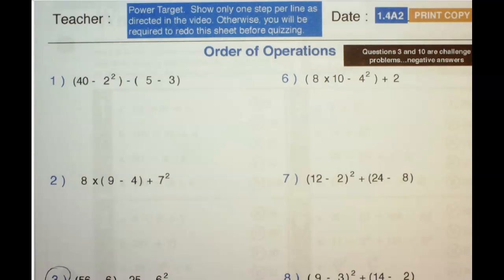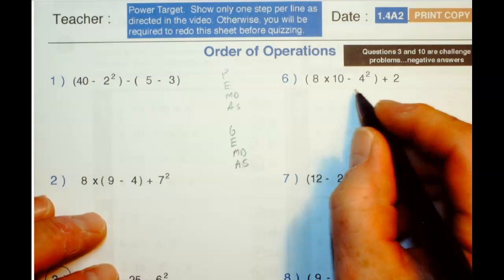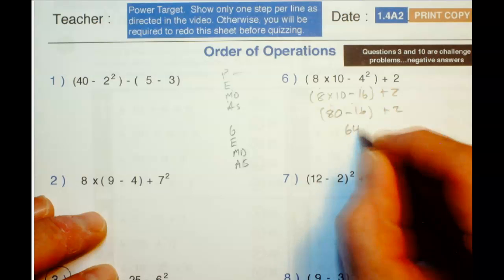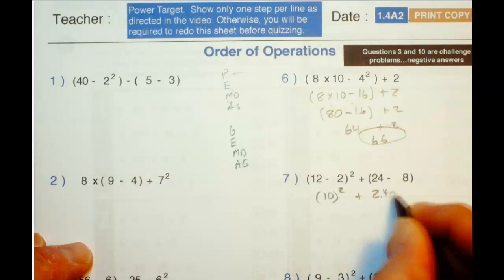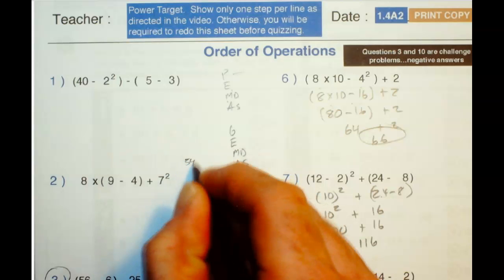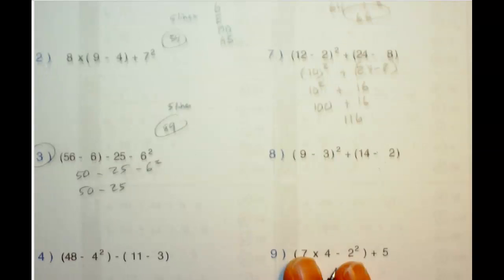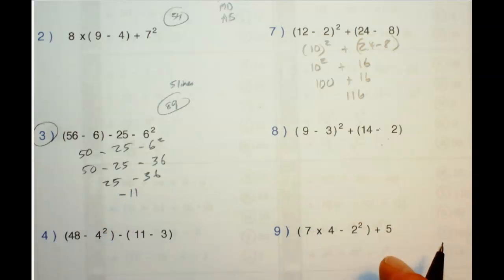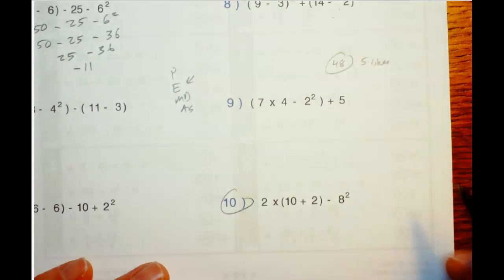Mini 1.4A2 Order of Ops